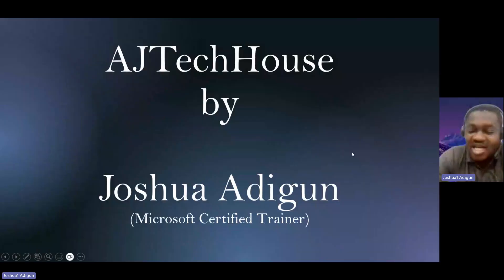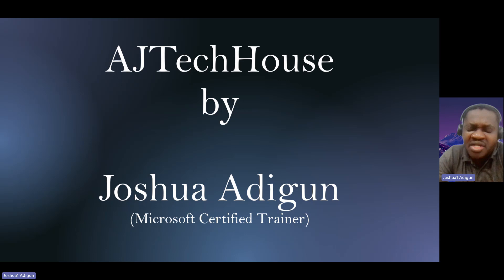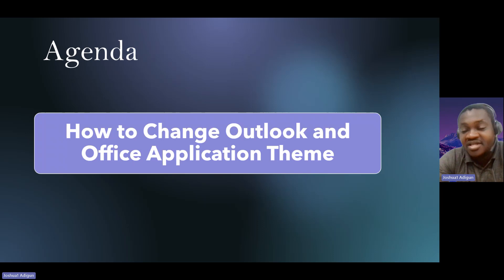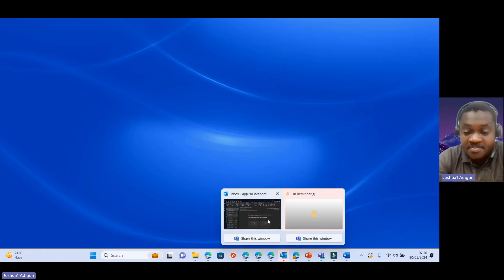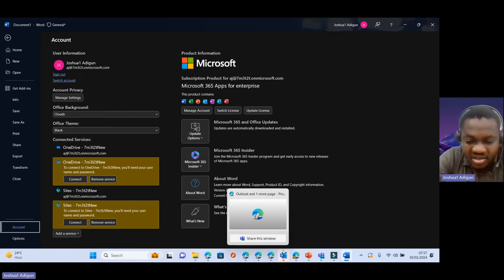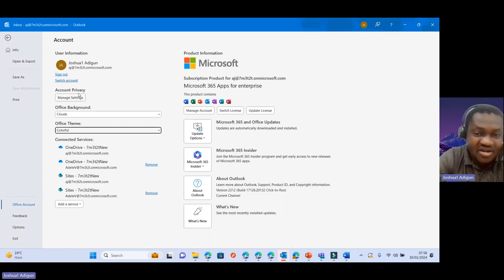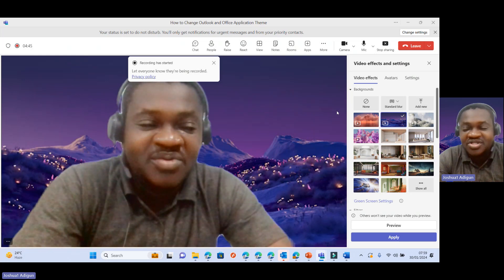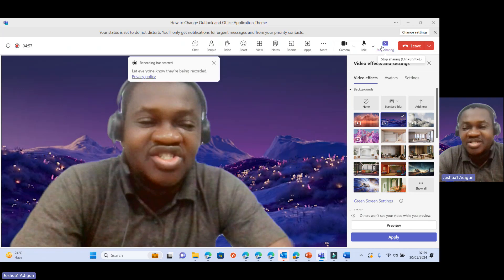How to change Outlook and other Office App Themes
Transform Your Outlook and Office Apps with the Coolest New Themes Of 2024!

Upgrade your work experience with the coolest new themes for Outlook and Office apps in 2024! These themes will not only make your apps look sleek and modern, but also increase your productivity and make work more enjoyable. Give your workspace a fresh new look with these top themes of 2024!

How to change Outlook themes